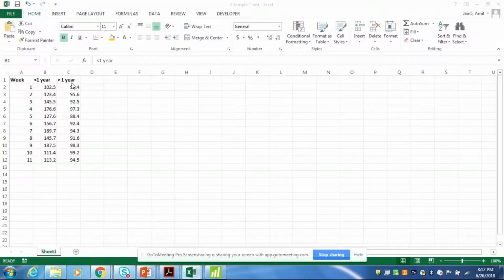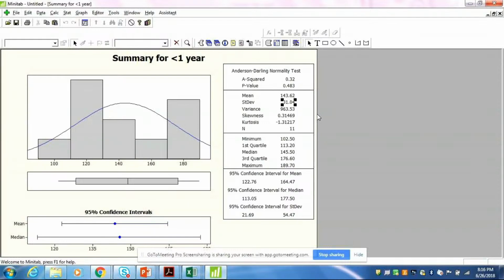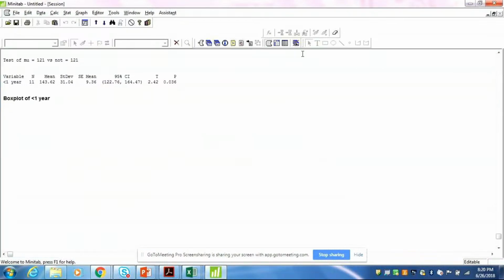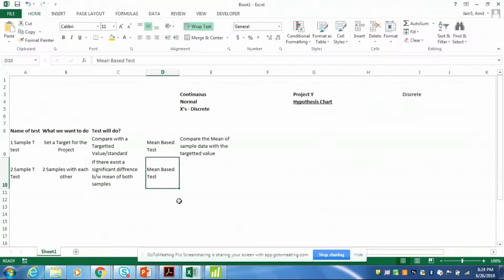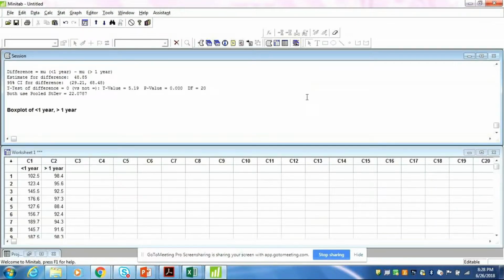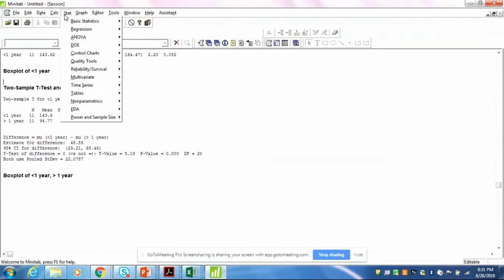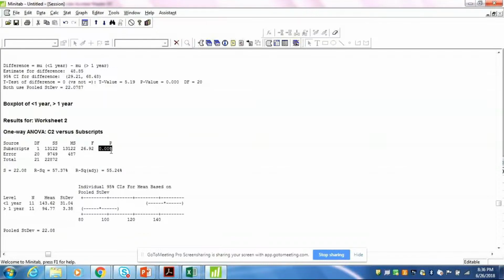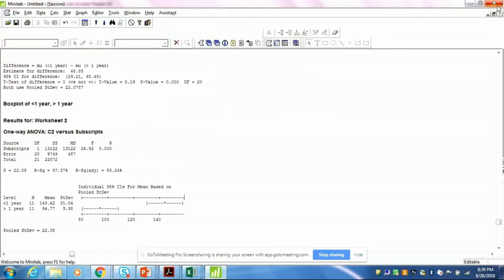LSSGB | Online LSSGB Certification Training | LSSGB Tutorial Part-24 (4.4)